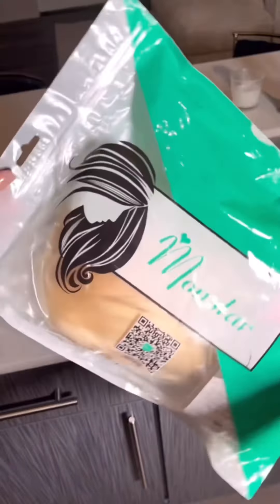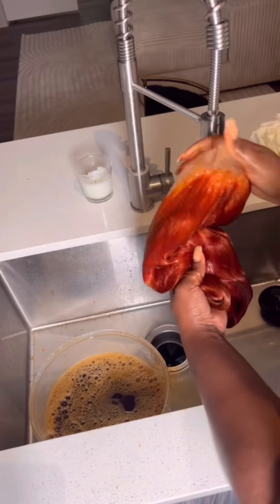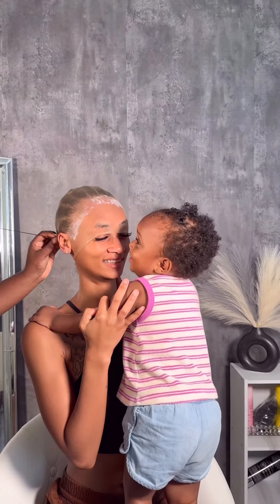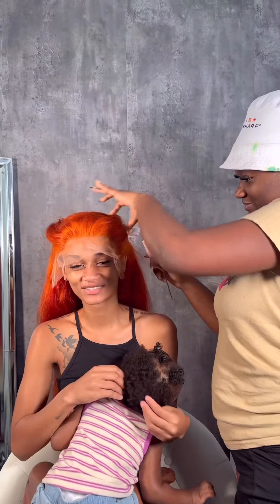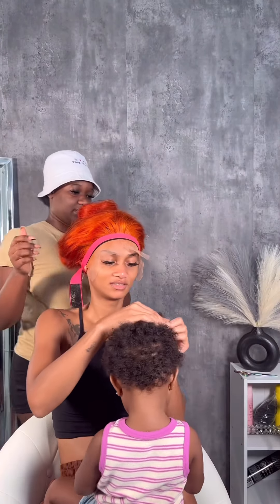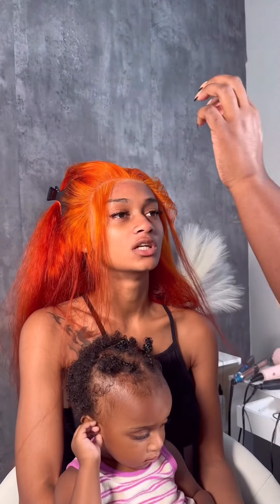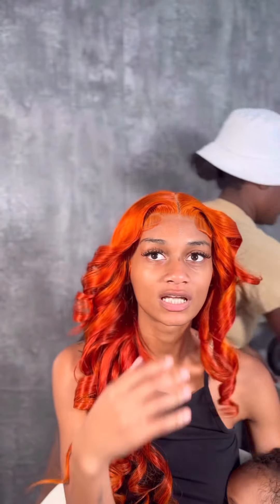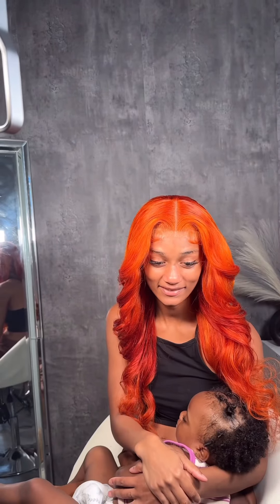Vlog | Aliexpress 613 Hair Installment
Hey Loves, Thank you for supporting us and joining our community of supporters! ❤️

Hair: use code “MSALL40”

Amazon Wigs

Bath Toys

Baby Vitamins and Health

Cleaning Supplies